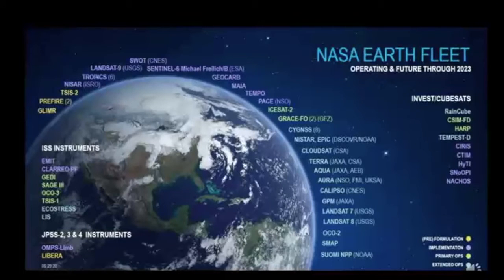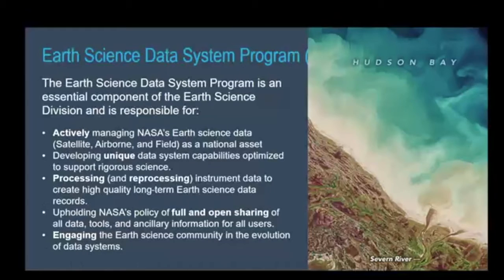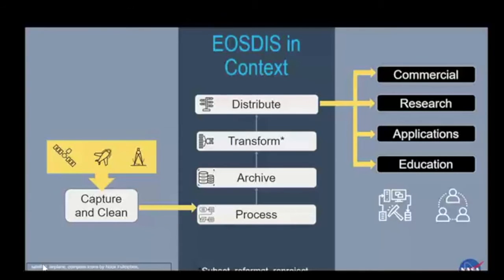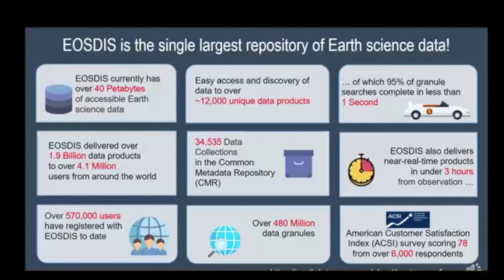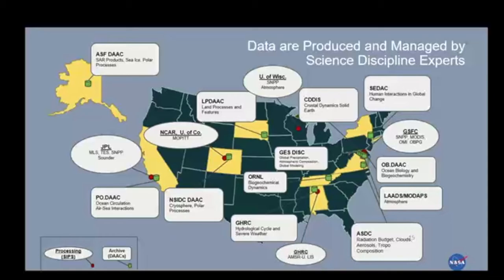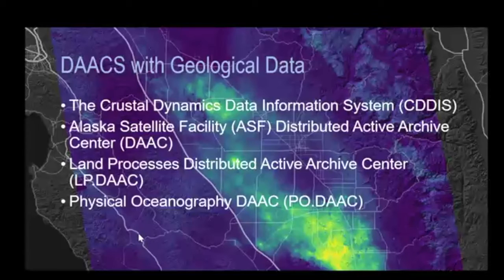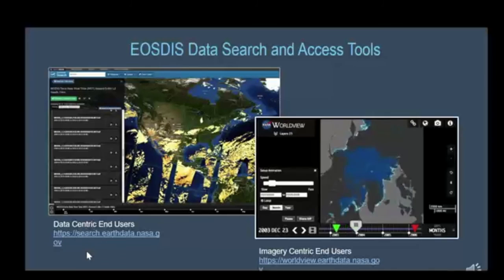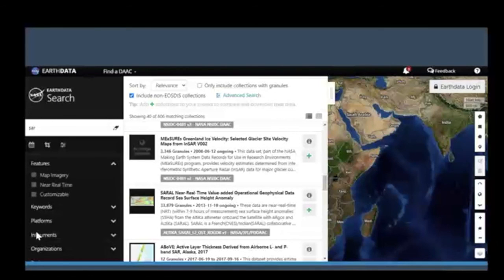NASA Data Made Easy: Part 1- Introduction to NASA Data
Note: This video series is part of a workshop presenting during the Geological Society of America (GSA) Annual Meeting 2020.

Part 1: Introduction to NASA Data
NASA’s airborne- and satellite-based instruments provide information for understanding a number of natural disasters, including flooding, cyclonic storms, earthquakes and landslides. This workshop video discusses the fleet of NASA satellites, as well as the lifecycle of NASA data, from data acquisition to processing to archival and distribution.